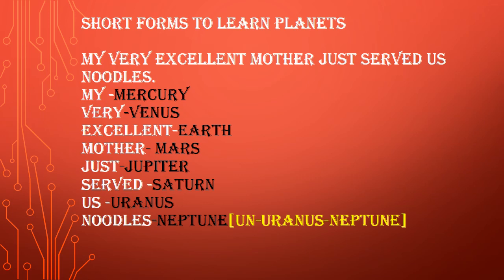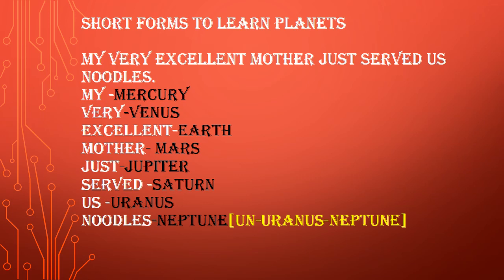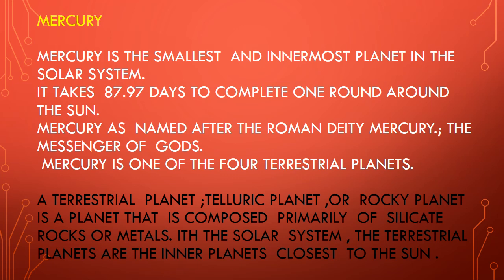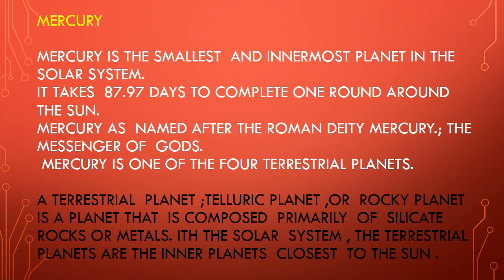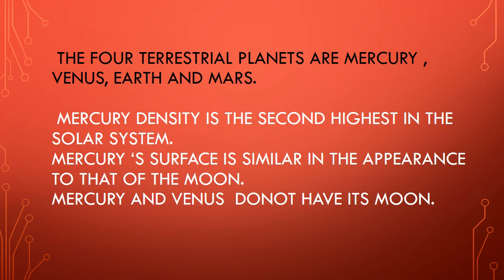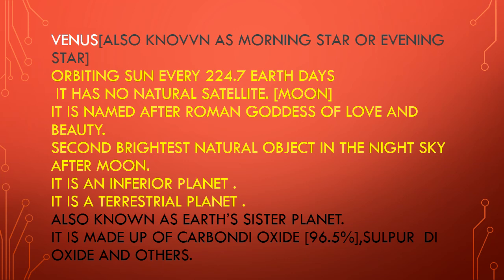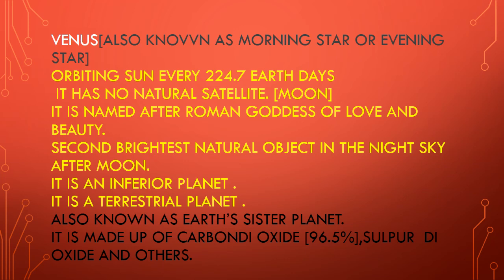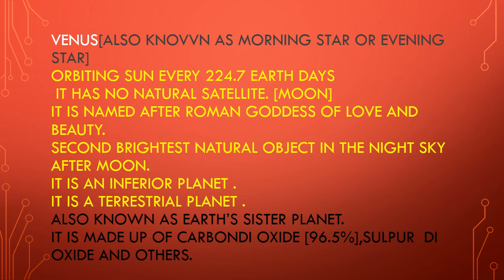About Solar System and its planets!!